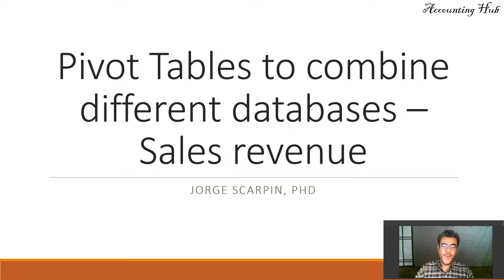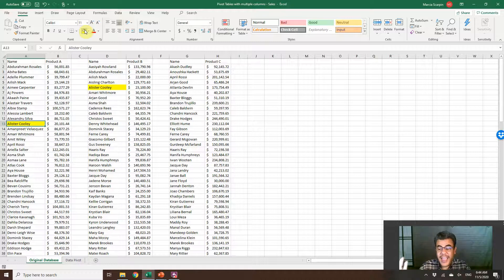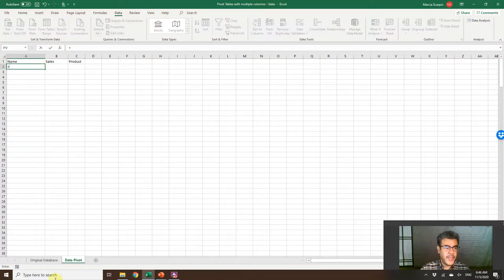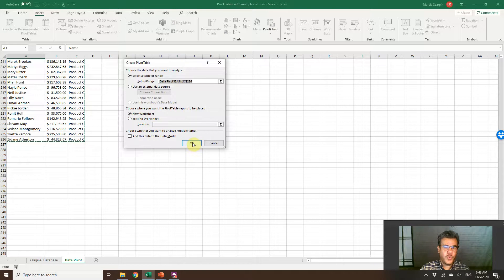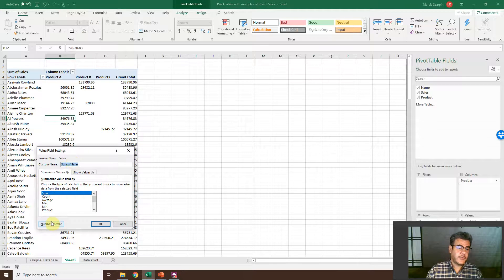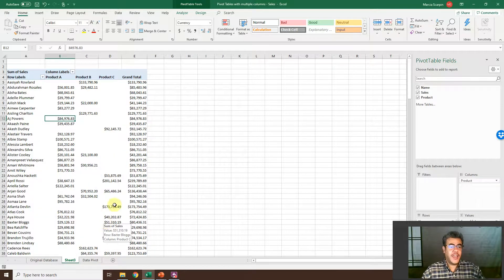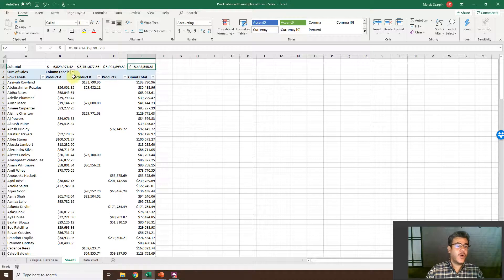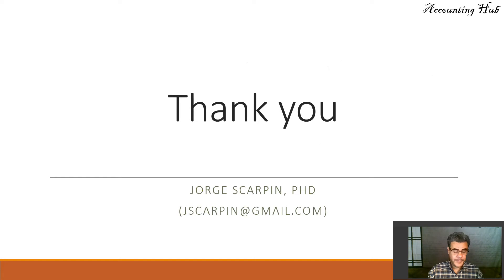Pivot Tables: how to combine different databases – Sales revenue